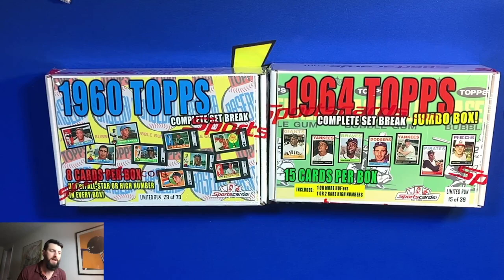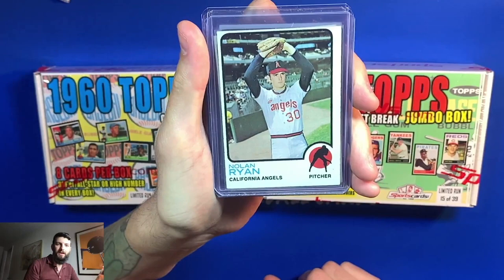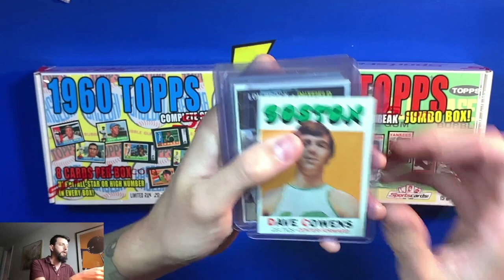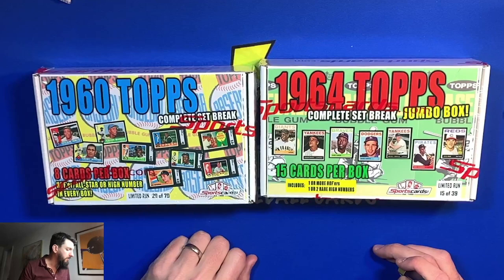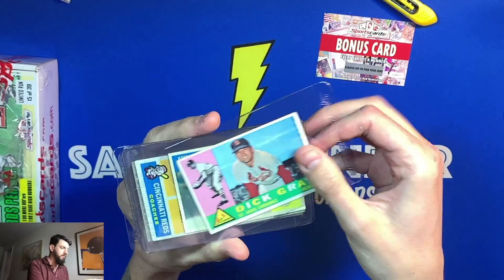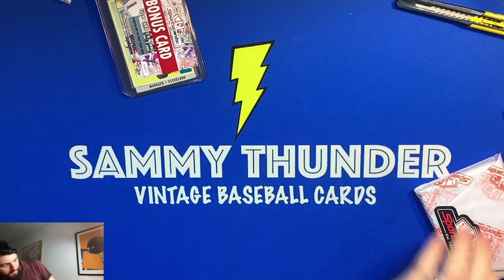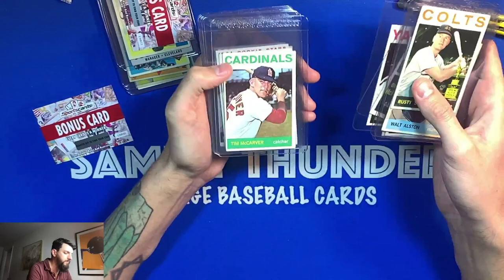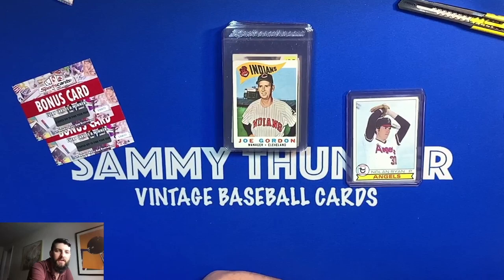Sportscards.com Topps 1960 & 1964 Baseball Box Break & TTM - 60's and 70's Baseball Cards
Tonight's video showcases some really awesome 60's and 70's Baseball Cards. In particular, I ordered the 1960 and 1964 Topps Baseball boxes from sportscards.com with hopes of finding a superstar or HOF! Check out the findings! Also included in tonight's 60's and 70's Baseball Cards are a Nolan Ryan 70's lot as well as some vintage cards from the 60's and 70's. Enjoy!